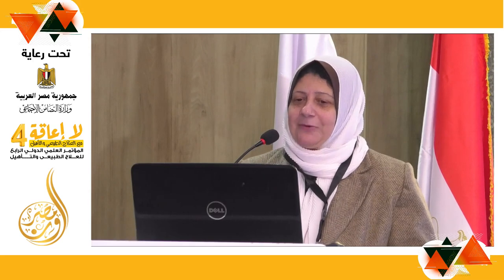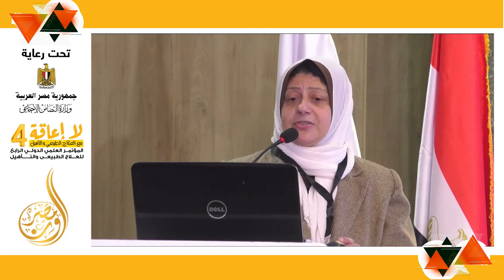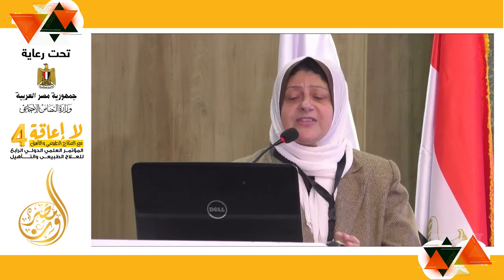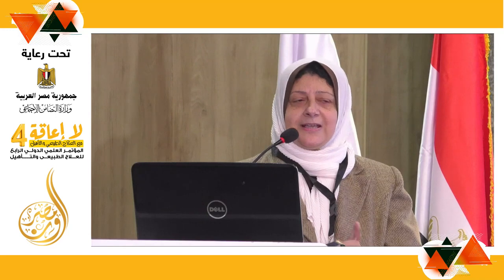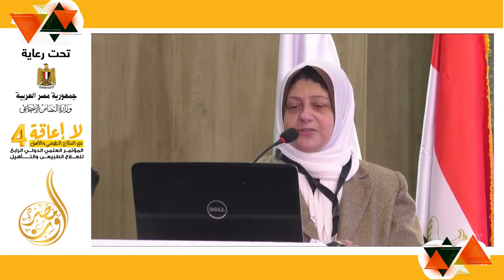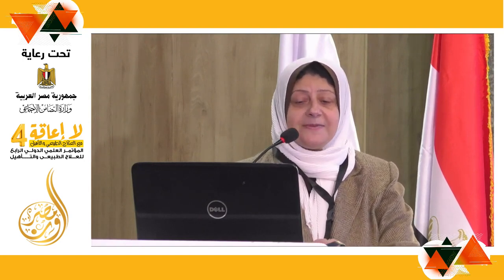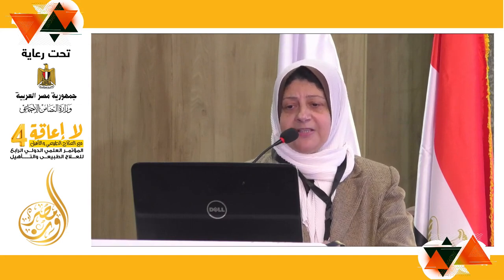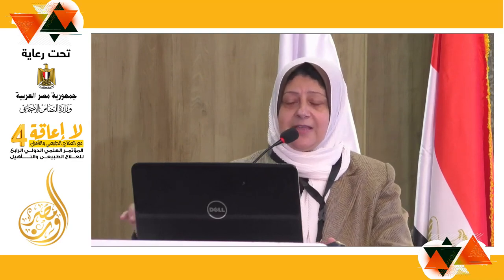Dr. ABEER ELWISHY